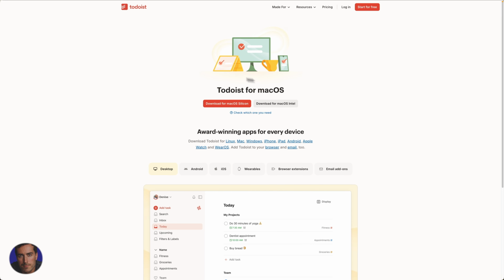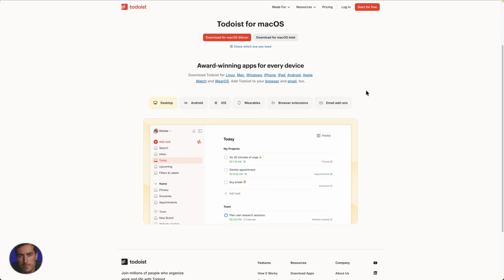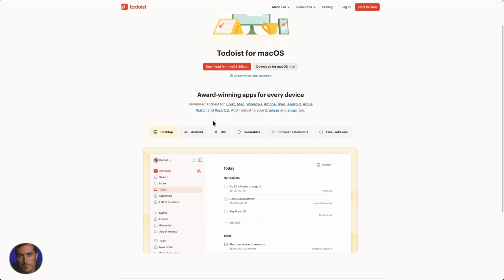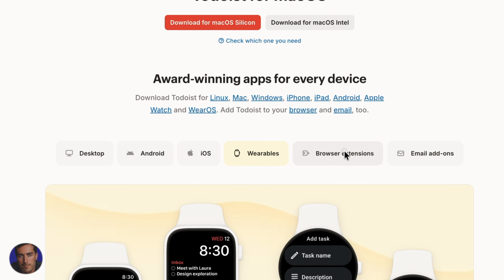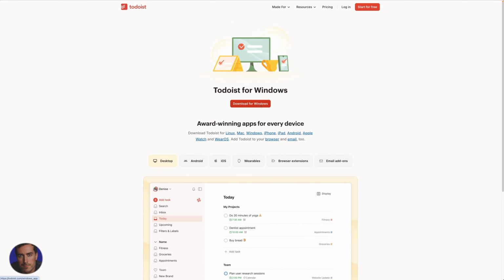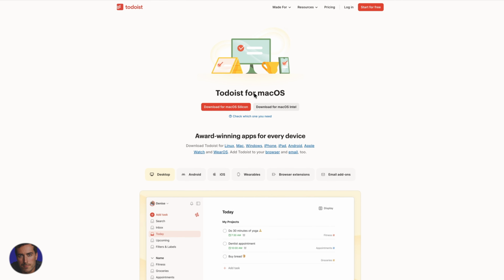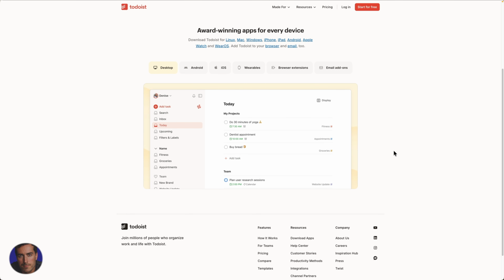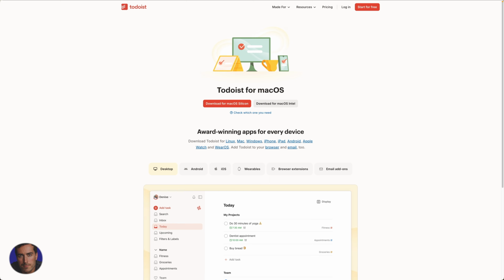How to Download Todoist (Task Manager | Official App)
Free toolkit of the apps I use across business and workflows

If you're looking to learn how to download Todoist, this guide has you covered! Follow along as I walk you through the process step by step.

Timestamps:
0:00 - Introduction
0:30 - Accessing The Download Page
1:00 - Choosing Your Operating System
1:30 - Downloading Todoist
2:00 - Final Thoughts

Want a written walkthrough?

▬▬▬▬ Links & Resources ▬▬▬▬

▬▬▬▬ Video Transcript ▬▬▬▬

Hey everyone, it’s Matt! Today, I’m going to show you how to download Todoist.

First off, you’ll want to head to the Todoist main downloads page, which you can find I’ll drop that link in the description below, so you can just click it to get there easily.

Once you’re on the download page, it should automatically detect your operating system. For me, it recognized that I'm using Mac OS, specifically the Mac OS Silicon version.

If you’re on a different system, like Windows or Linux, don’t worry! The page has options for all sorts of platforms, including iPhone, iPad, Android, Apple Watch, and even Wear OS.

There’s also a browser extension and email add-ons available for download. If the page doesn’t correctly identify your operating system, you can still select the version you want.

For example, if you’re on a Mac but want the Windows version, you can click the button for Windows right there on the page. It’s super flexible.

For those on Windows, when you visit the downloads page, you’ll see the options tailored for Windows instead of Mac. Since I’m on a Mac, I’ll click the red button that says “Download for Mac OS Silicon.” Once I click it, you’ll notice the download icon pop up on my screen, indicating that the file is being downloaded.

Now, depending on your browser settings, the location of your downloads might differ. I’m using Google Chrome on a Mac, so all my downloads automatically go to my downloads folder.

Just keep in mind that your setup might be different. And that’s pretty much it!

I hope you found this video helpful for downloading Todoist.